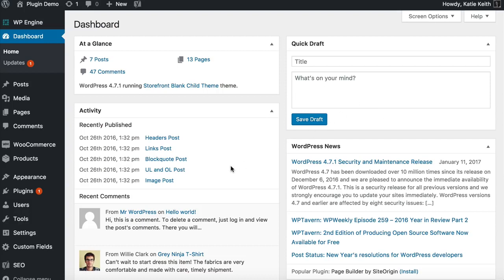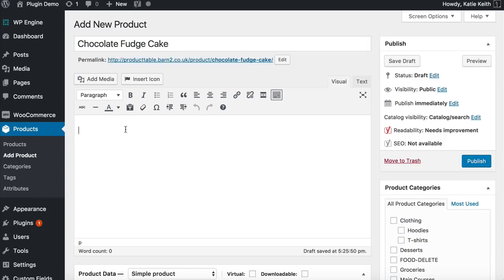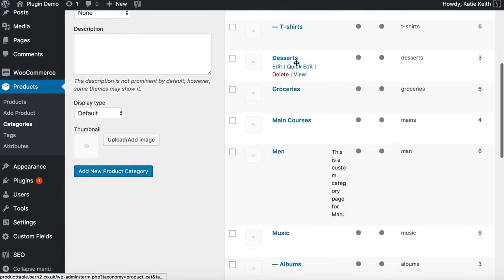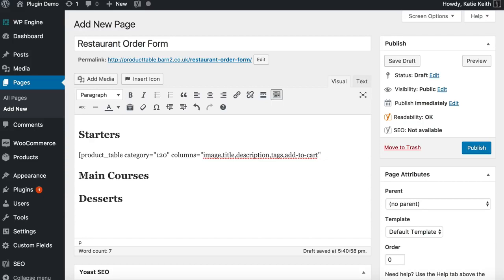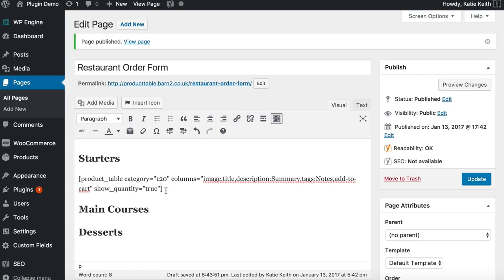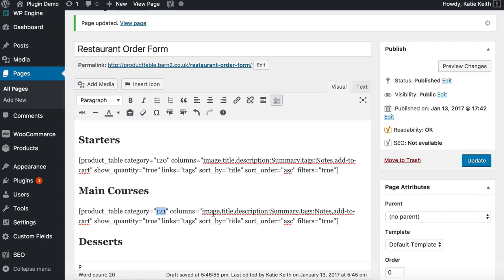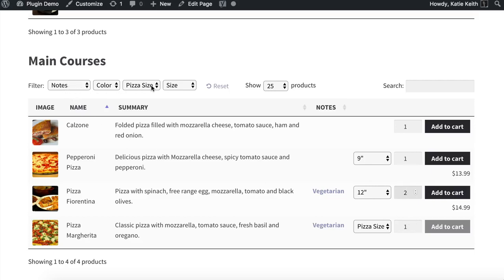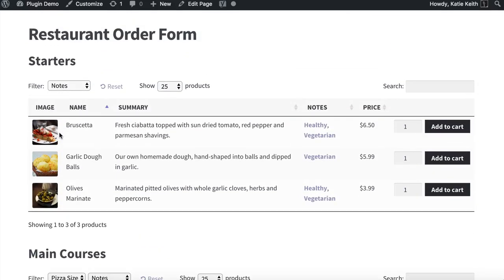Create a WooCommerce Online Food Ordering Website